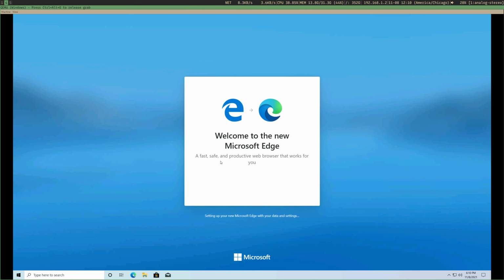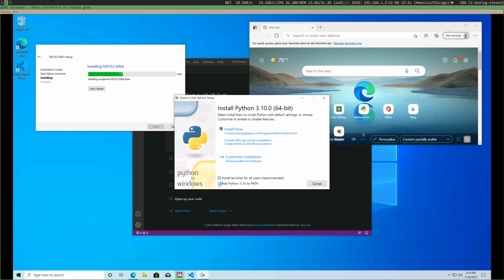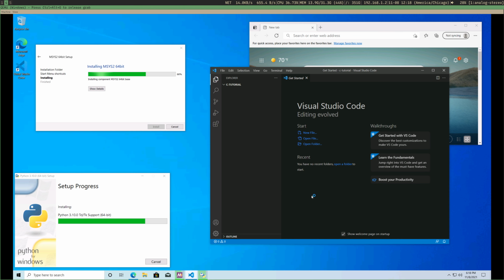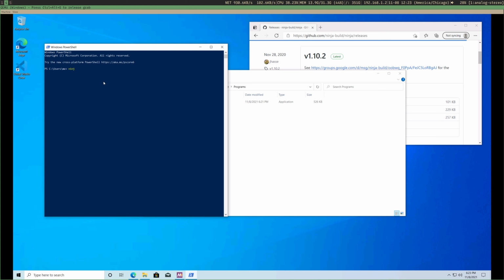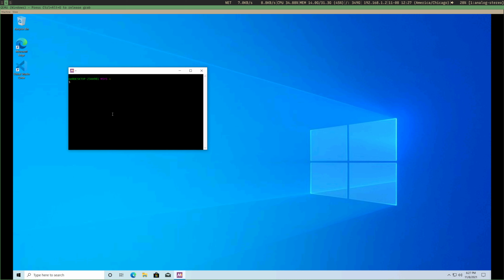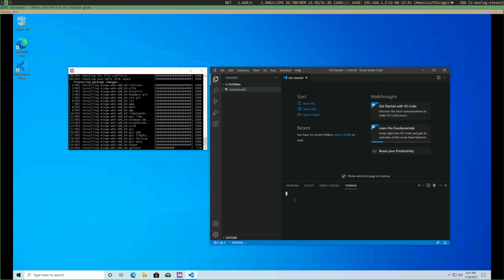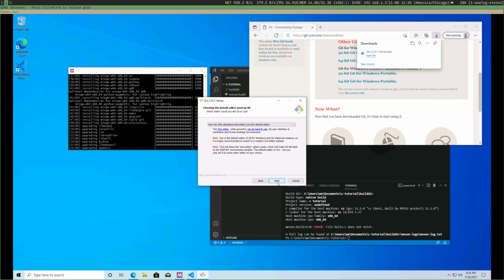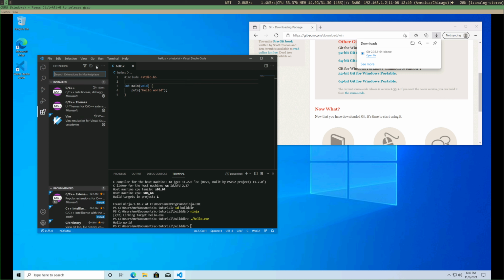C Tutorial 01b: Windows Setup Instructions